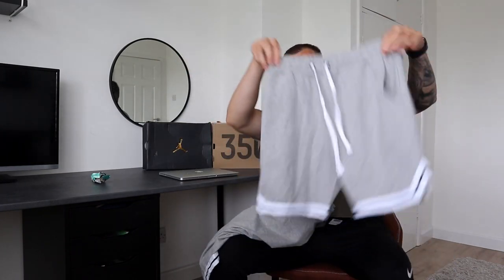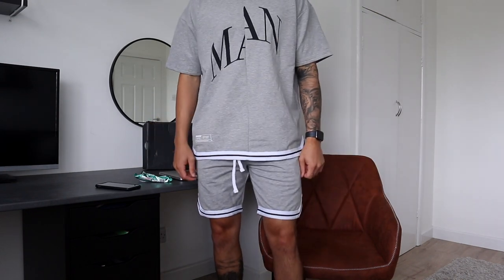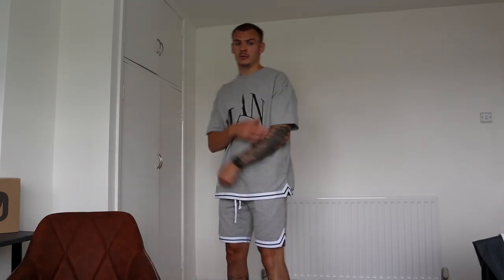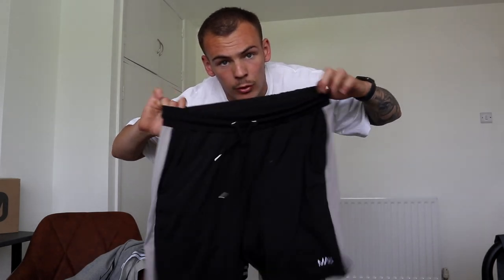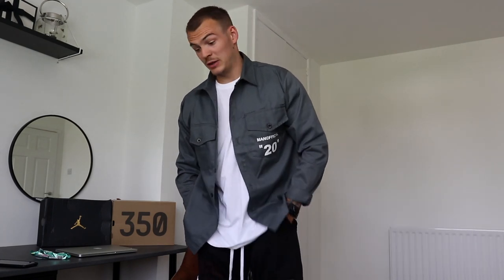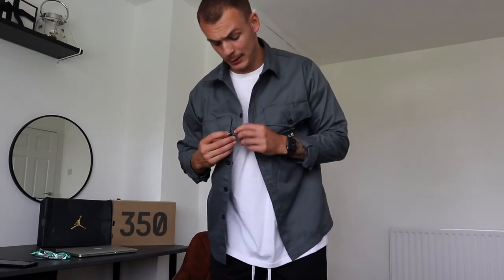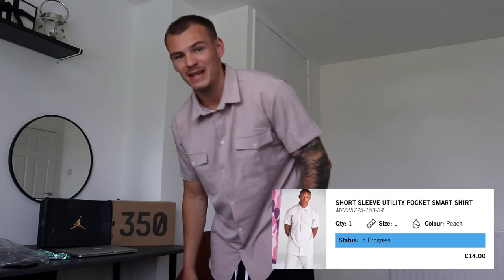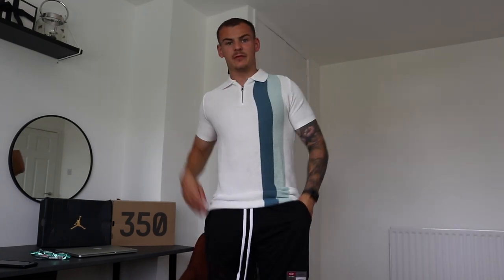HUGE Boohoo Man Try on & Clothing Haul | SUMMER 2020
Yo Team!

Back with another Boohoo Man clothing haul video!

This one is a more summer vibe picking up some twin sets, plain tees & some smarted clothes too!